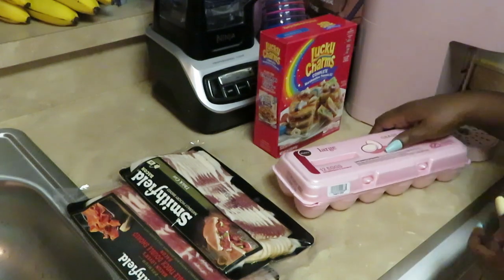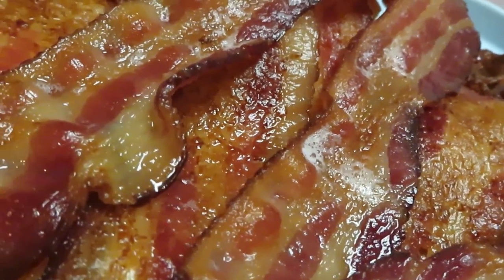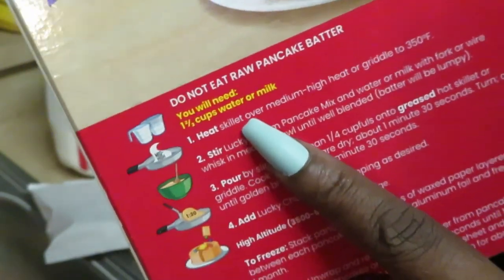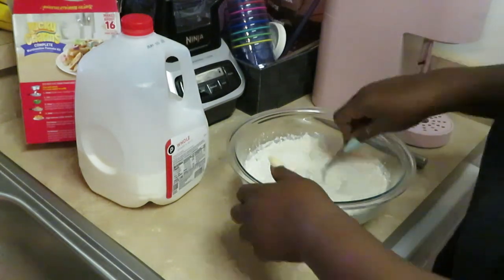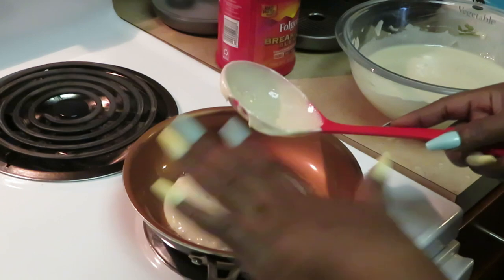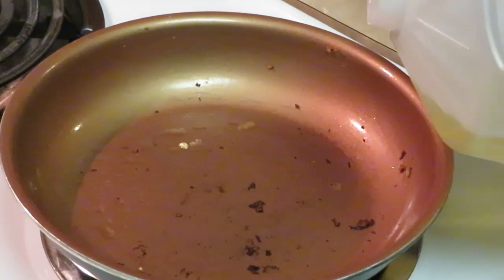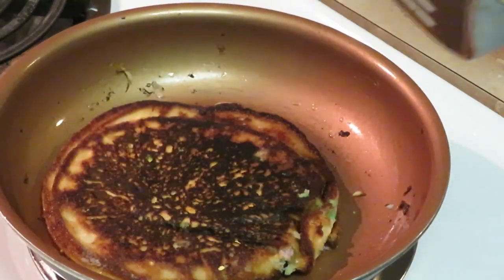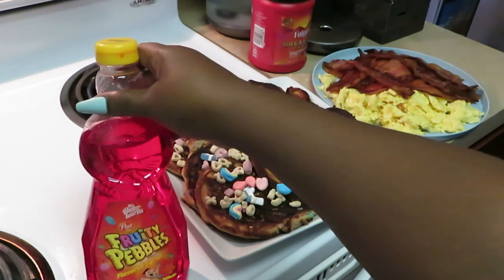Lucky Charms Pancakes/Arickamisha pancakes #arickamisha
Hello everyone these were really fun to make and they were delicious.